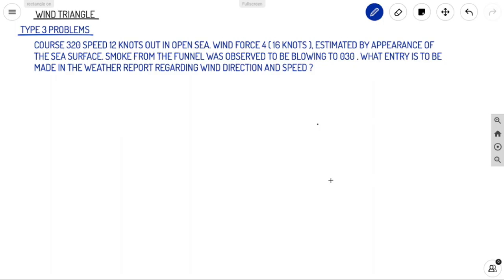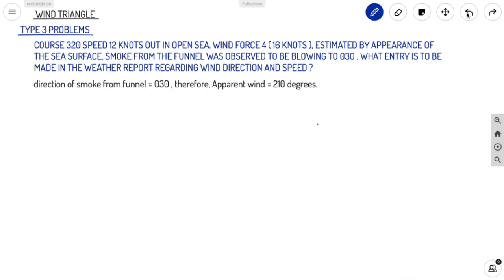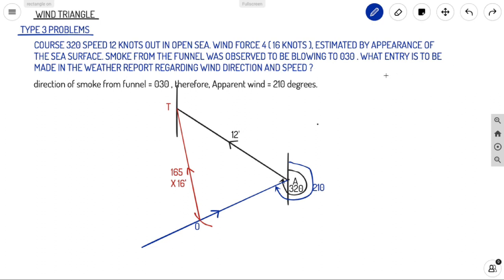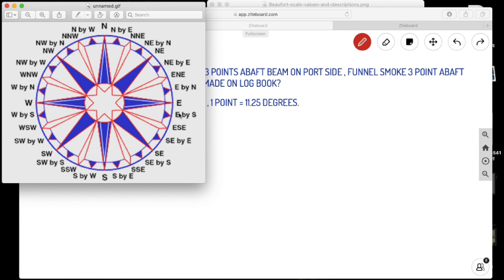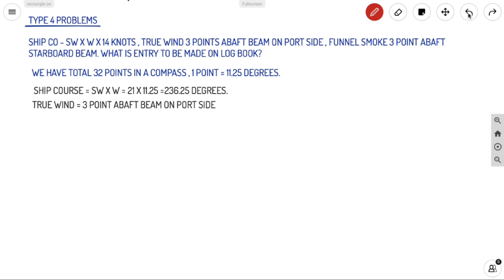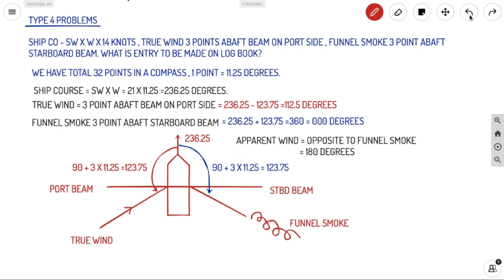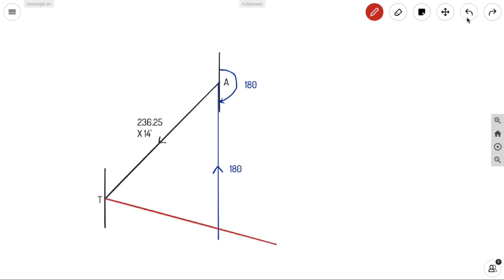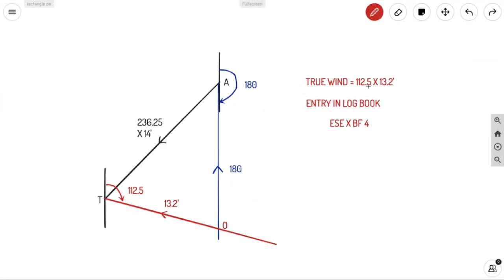WIND TRIANGLE PROBLEMS | TYPE 3 & 4 | OAT TRIANGLE | LEARN WITH US | AHOY! NAVIGOS.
A CONTINUATION VIDEO ON  DETAILED EXPLANATION ABOUT SOLVING WIND TRIANGLE OAT PROBLEMS ON SECOND MATES EXAMINATION BASE.

.AHOY! NAVIGOS.